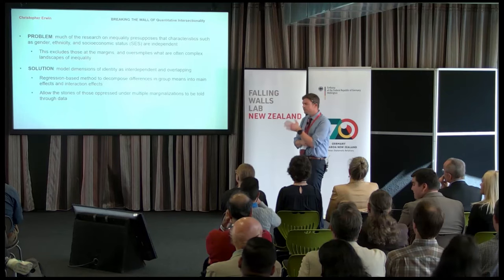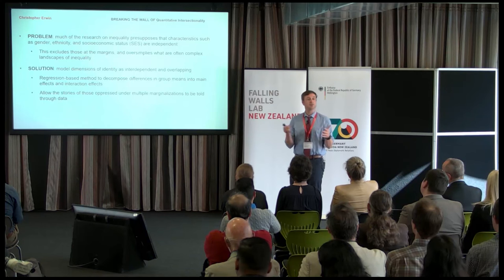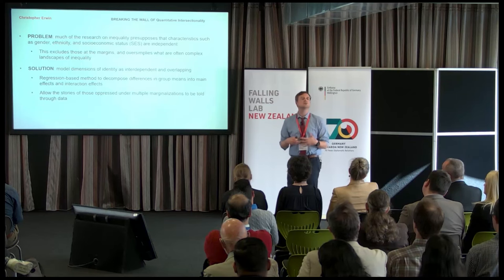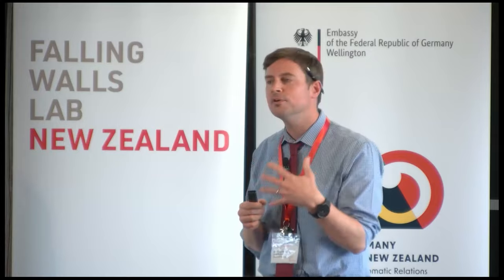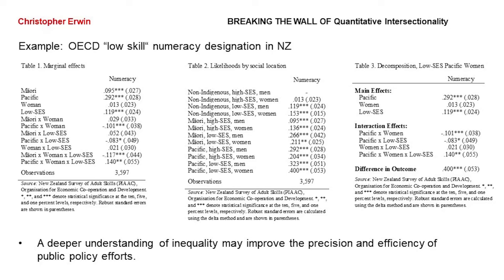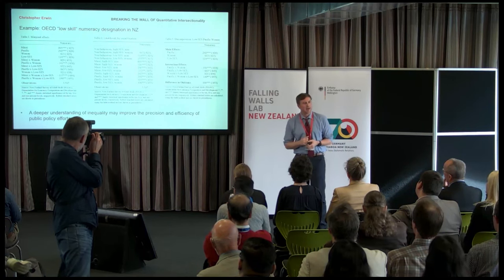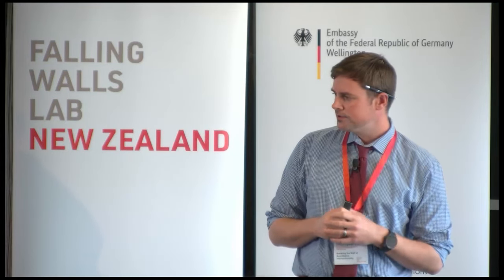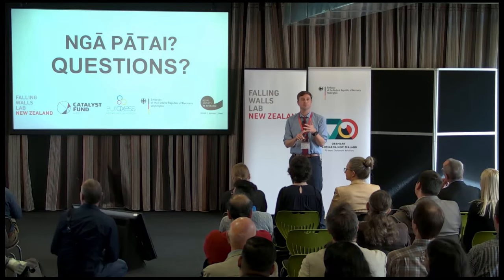Christopher Erwin: Breaking the Wall of Quantitative Intersectionality